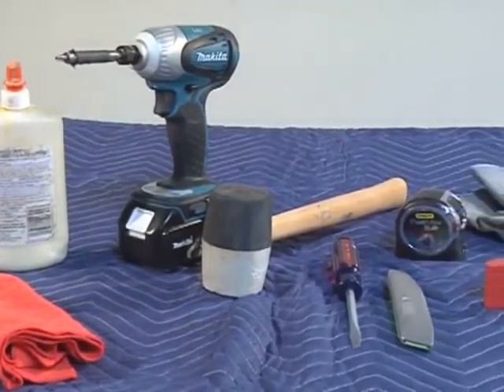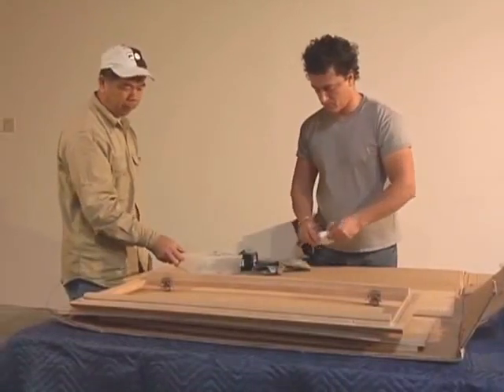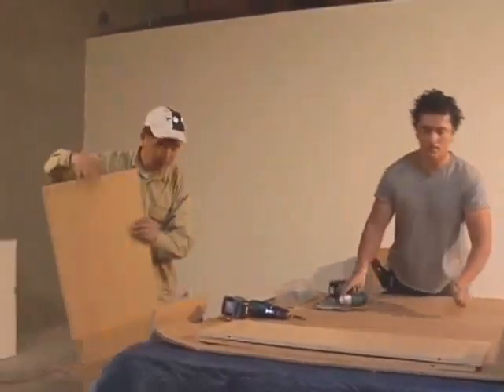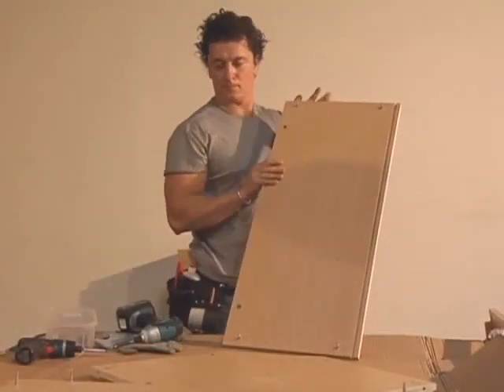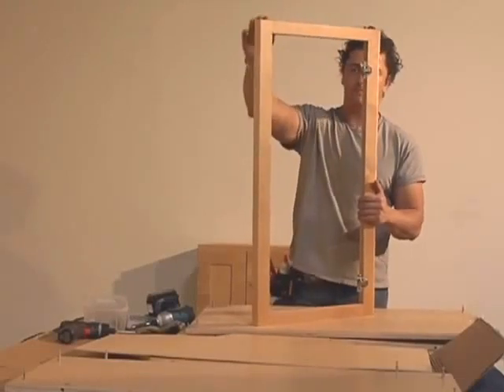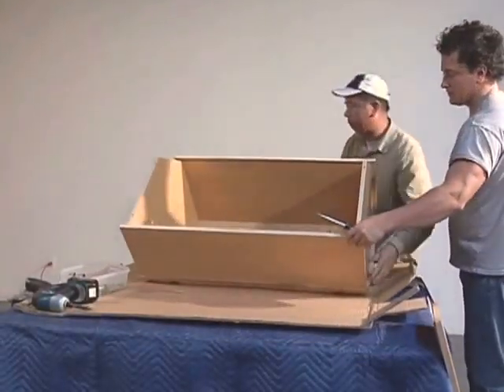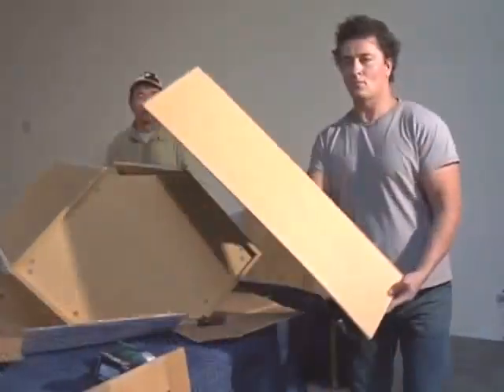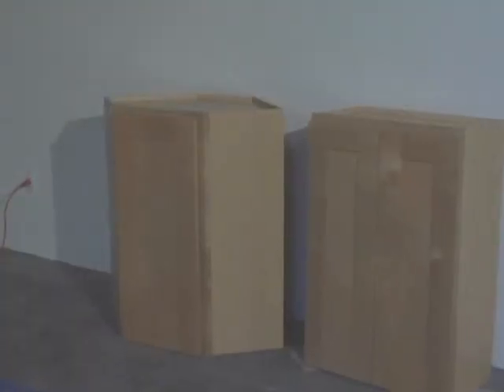Corner Wall Diagonal Cabinet Installation Instruction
Installation instruction for RTA Corner Wall Diagonal Cabinet.

Premium RTA (Ready-to-Assemble) Wood Kitchen & Bathroom Cabinets